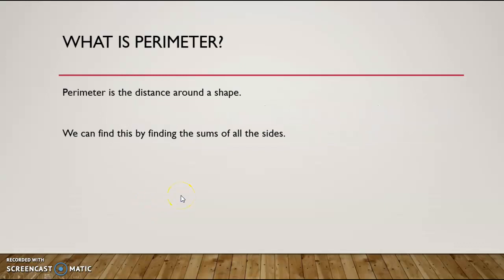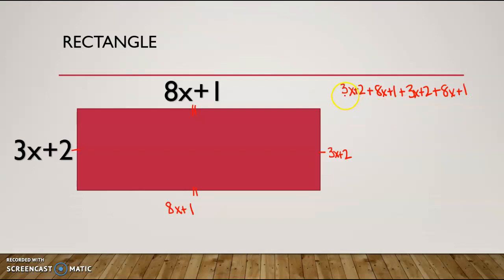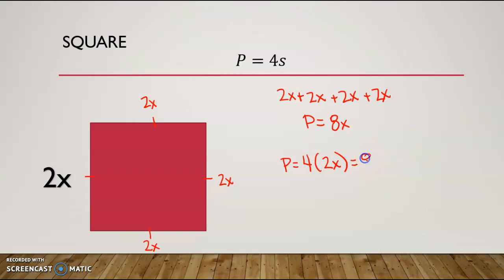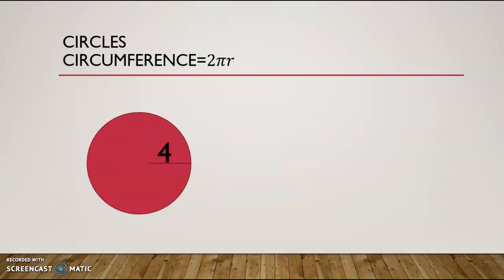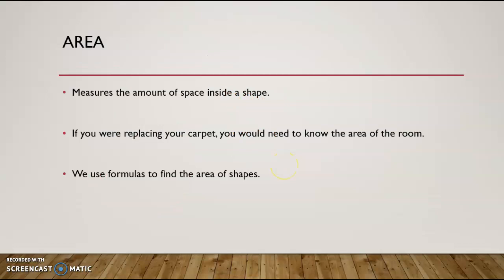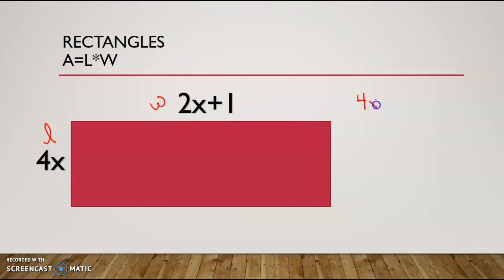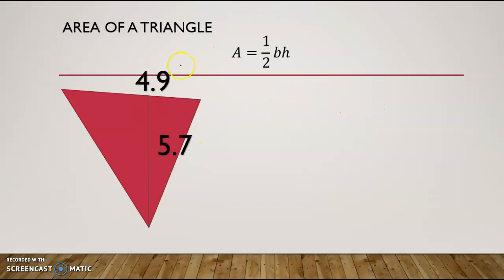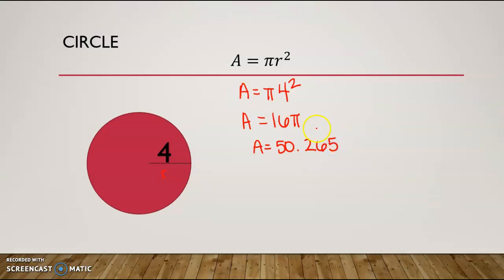Perimeter and Area